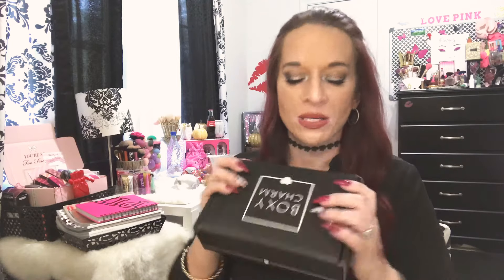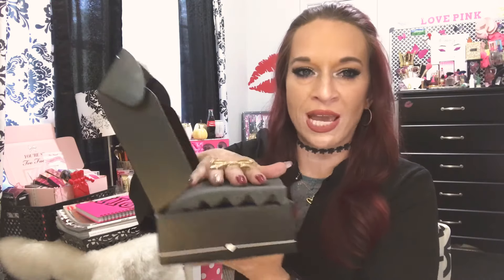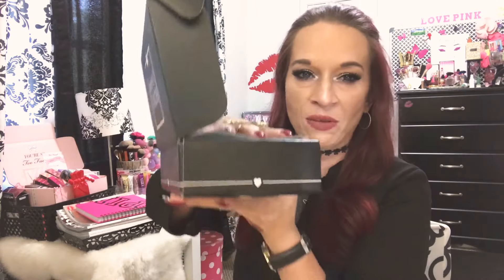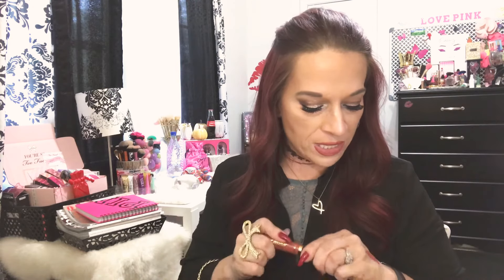Boxycharm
There's just nothin to say .. lol